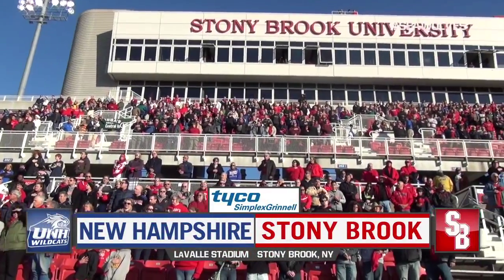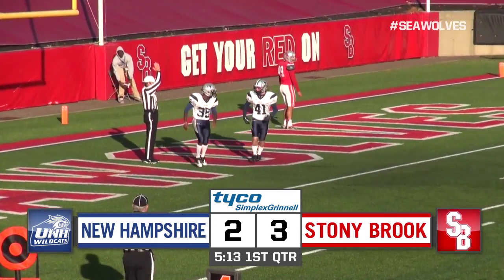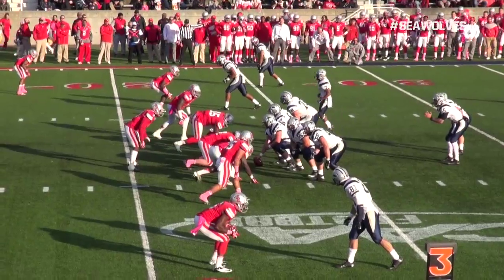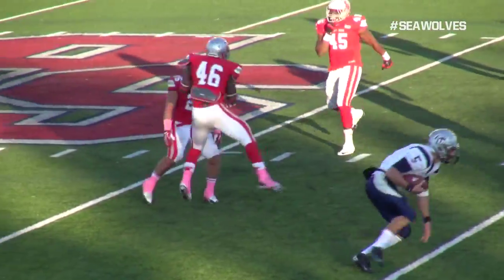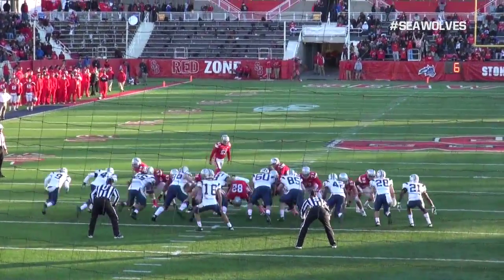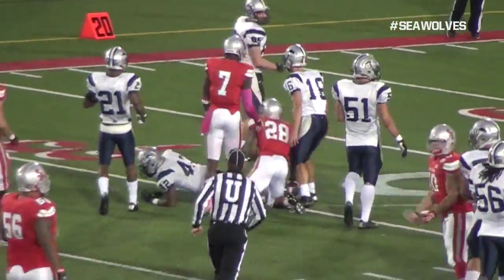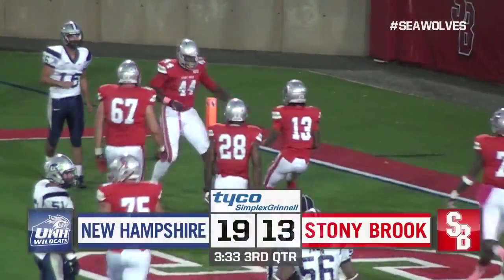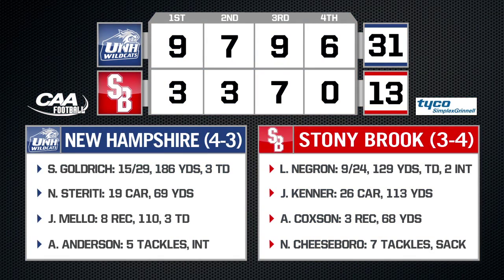Stony Brook Football vs. New Hampshire - Oct. 26, 2013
Stony Brook football hosts CAA rival New Hampshire on Oct. 26, 2013